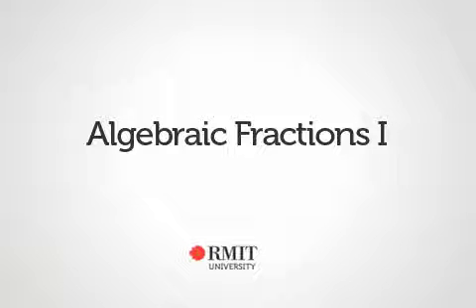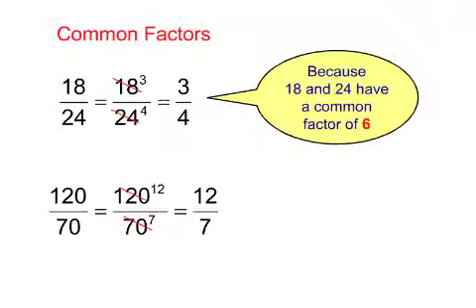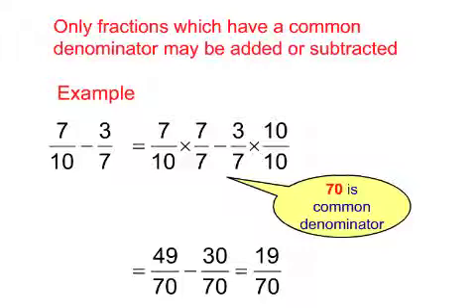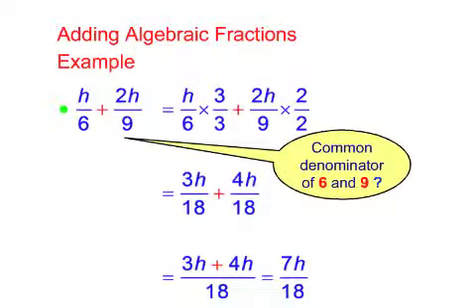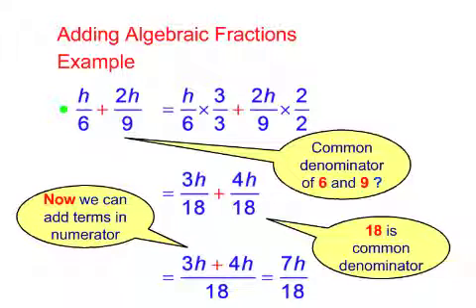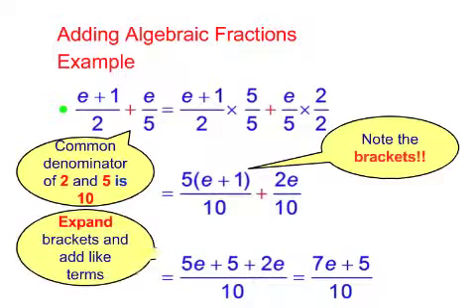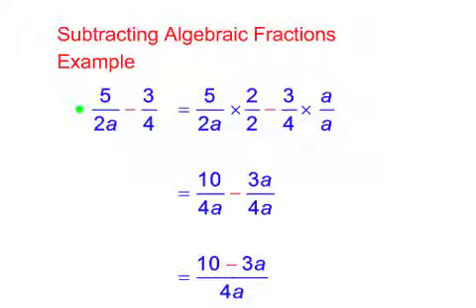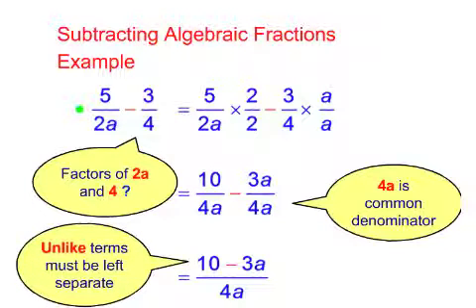Algebraic fractions: Addition and subtraction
You are familiar with adding and subtracting fractions. Fractions involving pro-numerals and numbers can also be added and subtracted.